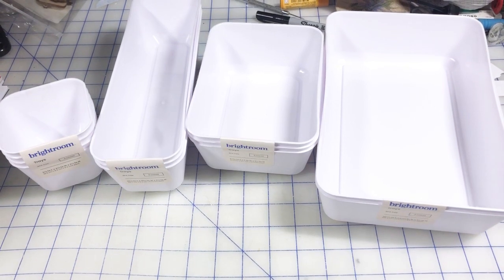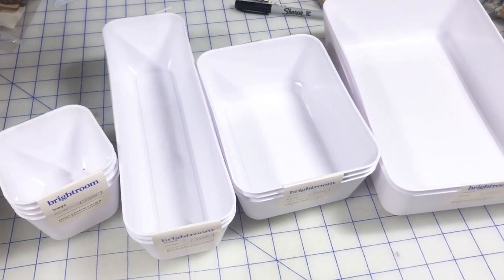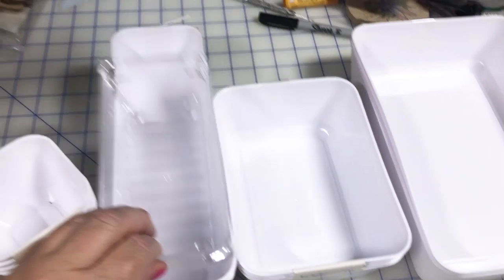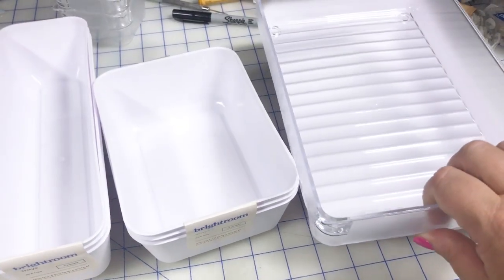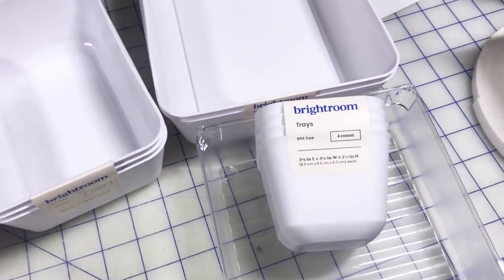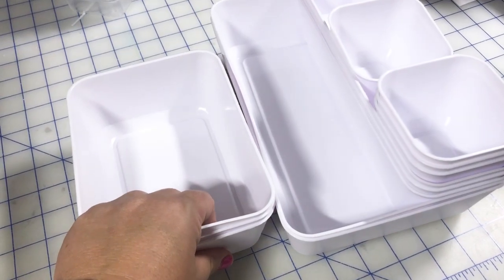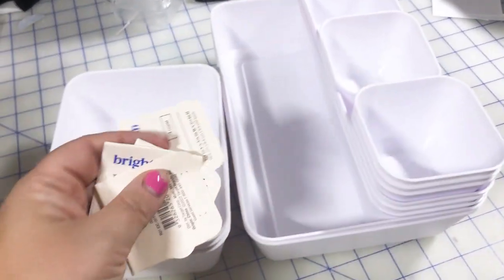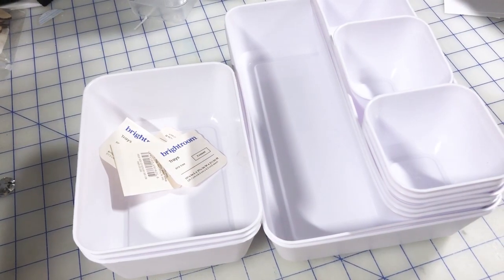Craft Room Organization| How do these trays from TARGET compare?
I'm always on the lookout for the "ultimate" storage bin to use in my craft room.  I have fallen in love with some drawer organizer bins I found on Amazon but these trays from Target Brightroom look very similar.  Let's see how they compare.

Amazon Organizer Bins:

Brightroom Storage Trays:
Long